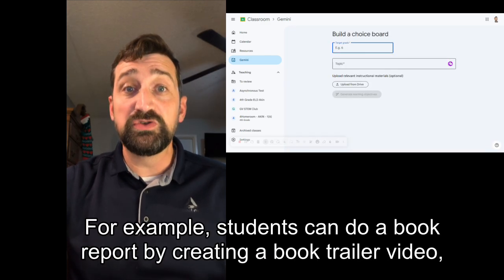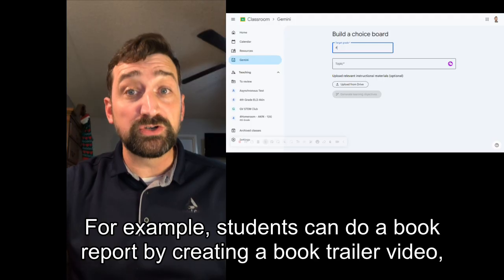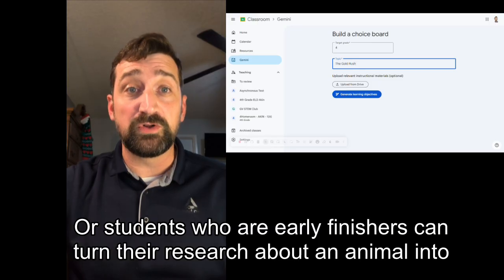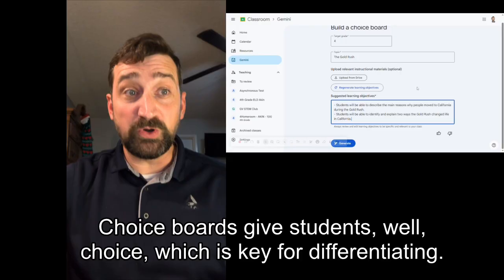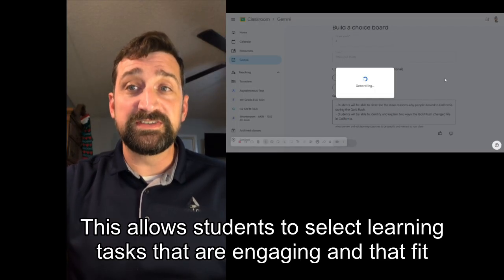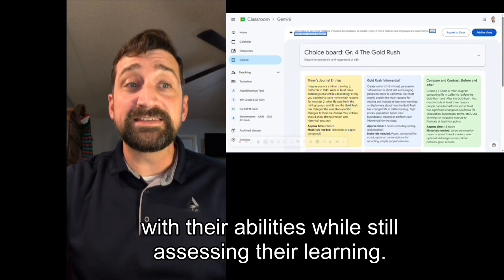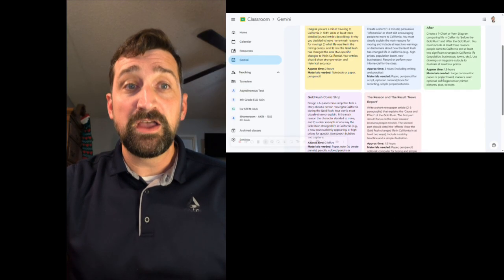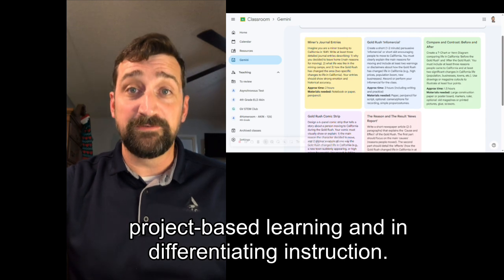Differentiation in Distance Learning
By Greg Akin, Ed Tech Coach. Produced with CyberLink PowerDirector